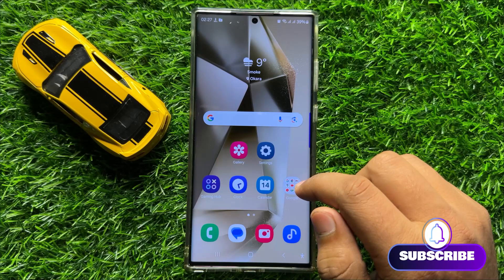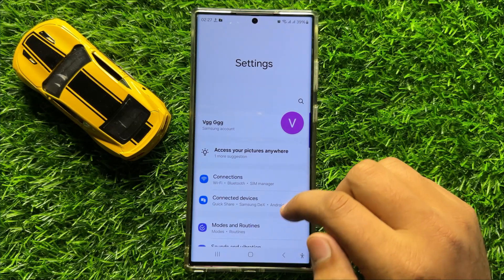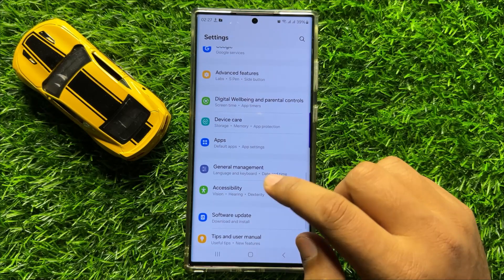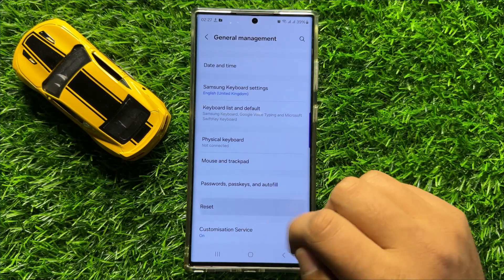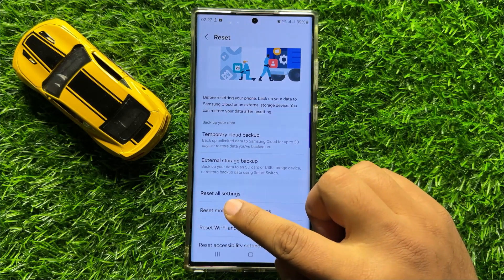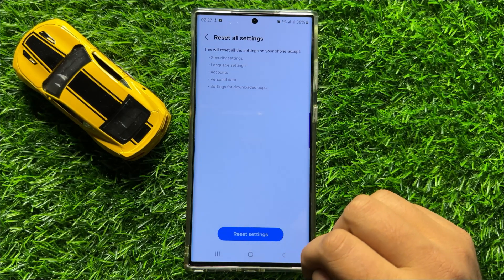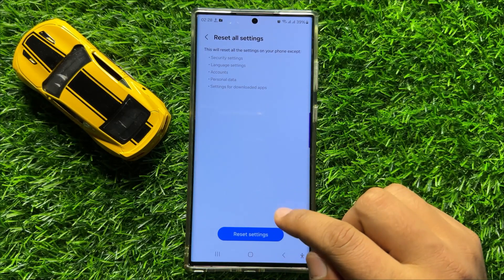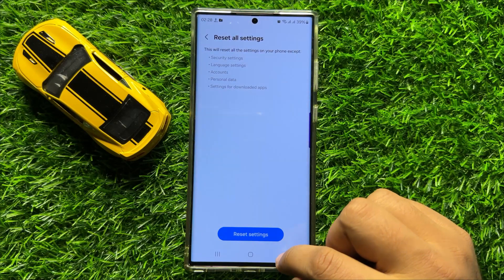How to Fix Face Recognition Not Working - Samsung Galaxy S24 Ultra